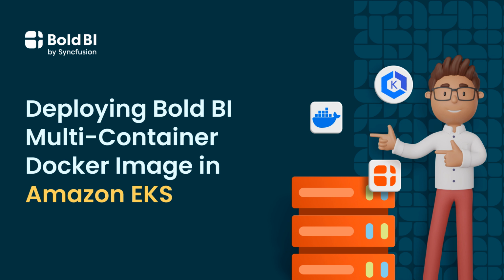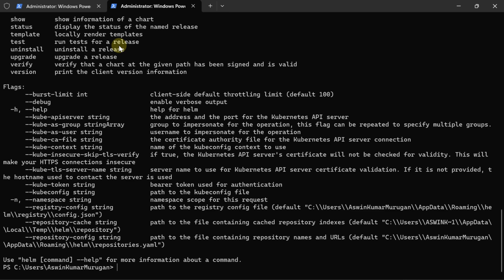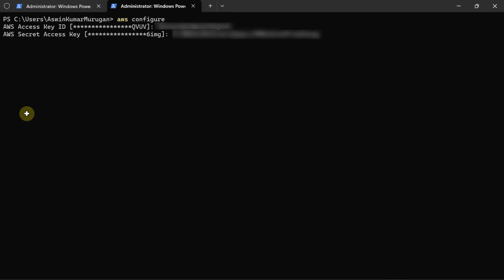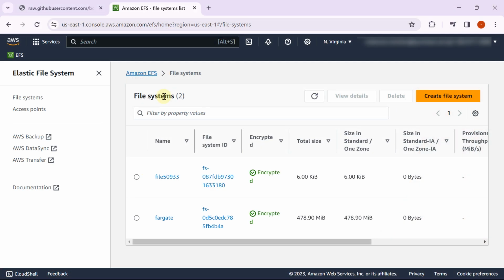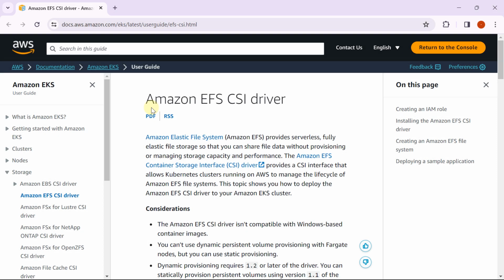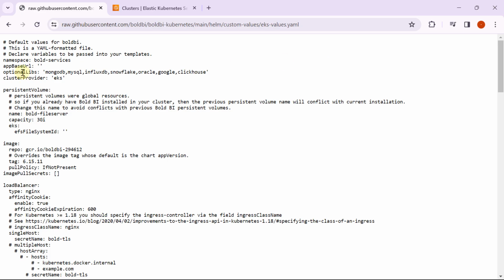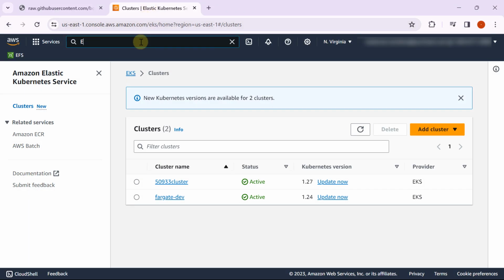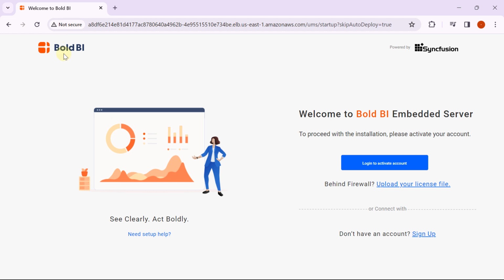Deploying Bold BI Multi-Container Docker Image in Amazon EKS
This video will walk you through the steps involved in deploying Bold BI multi-container Docker image in Amazon EKS.

Timestamps:
[0:00] Introduction
[0:16] What Is Amazon EKS?
[0:36] Prerequisites for Deploying Bold BI in Amazon EKS
[0:56] Helm and AWS CLI Installation
[1:52] EKS Cluster Creation
[2:12] EKS File Storage Creation
[3:30] Ingress-NGINX Load Balancer
[3:55] Deploying Bold BI Multi container Docker Image in Amazon EKS
[5:46] Conclusion

Help documentation (for installing AWS CLI)

Help documentation (for creating a Kubernetes cluster in Amazon EKS)